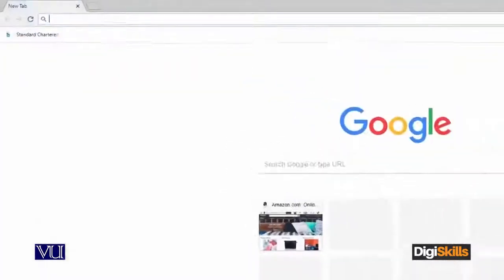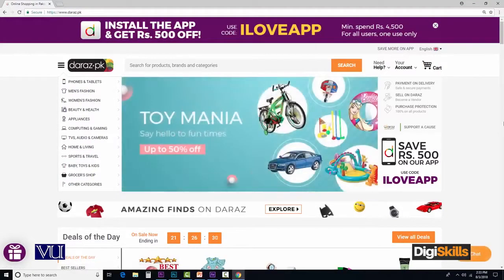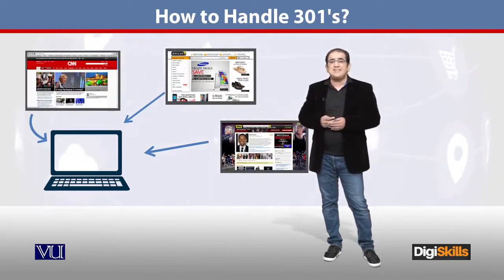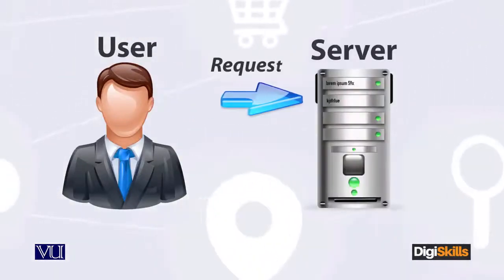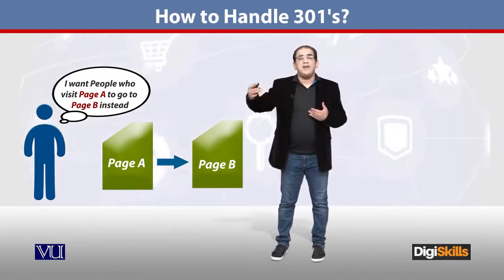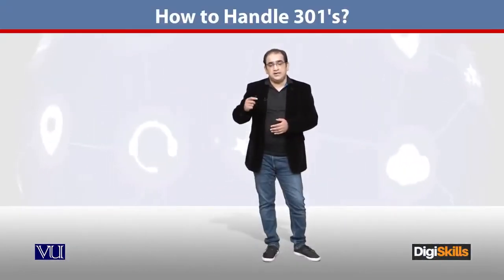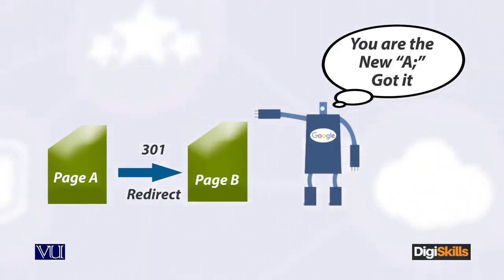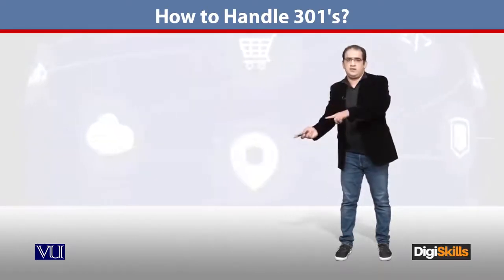151 - E Commerce ¦ SEO in Urdu ¦ What is 301 ¦ DigiSkills Pakistan - E - Commerce By Digiskills